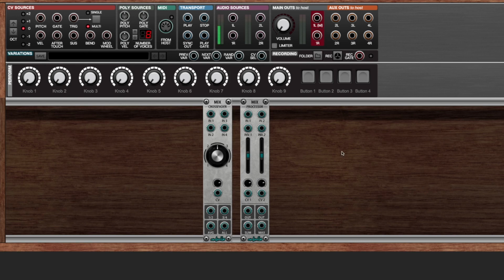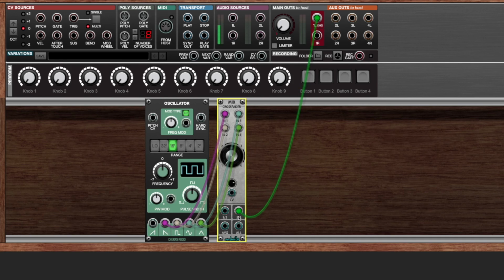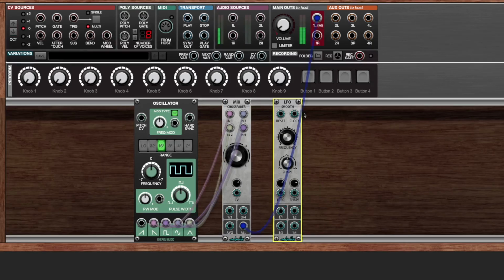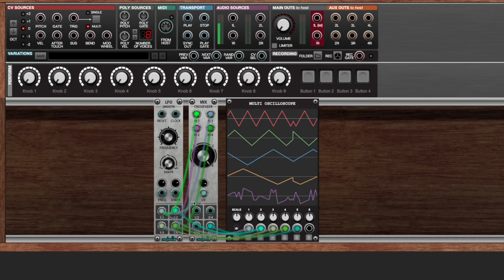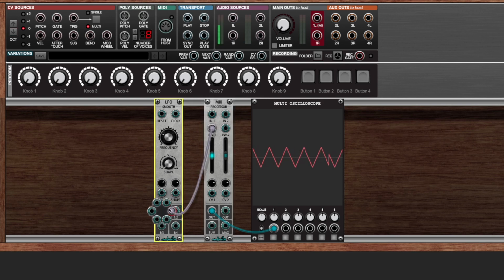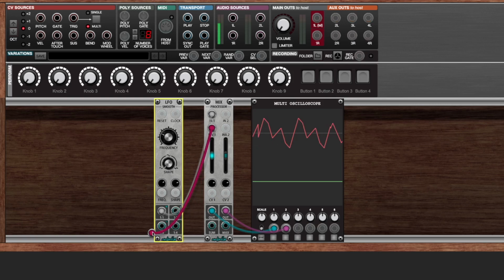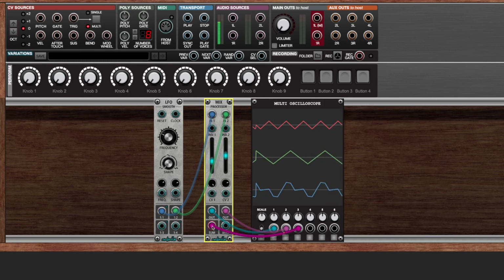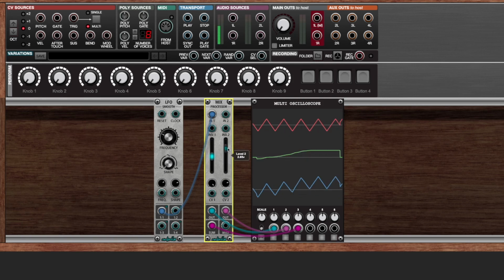Cyclic Oscillations Bundle - Mixers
A look at the 2 mixer/utility modules included in the bundle.